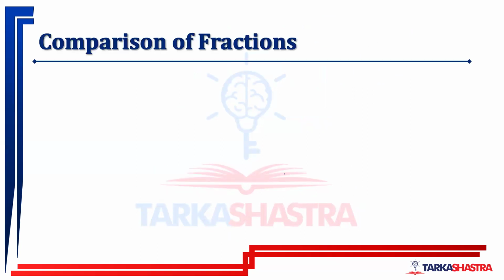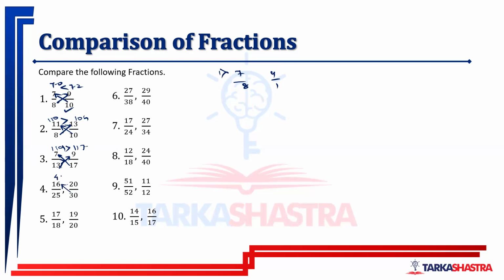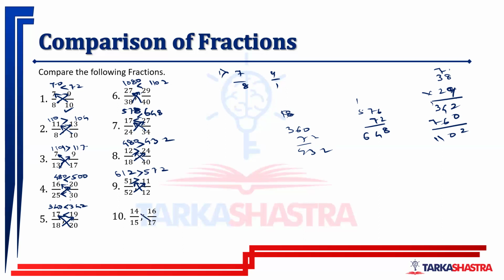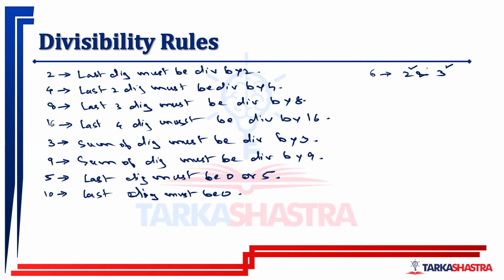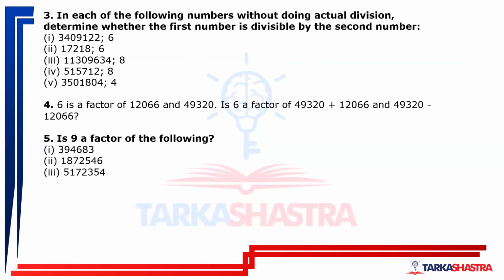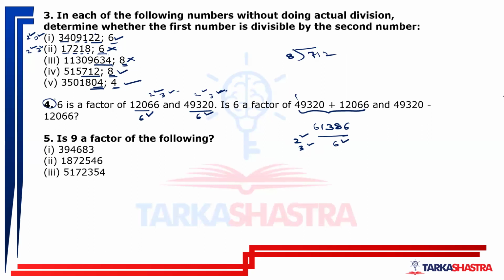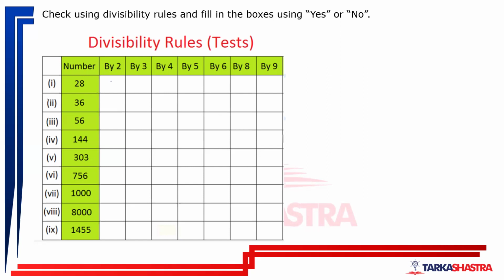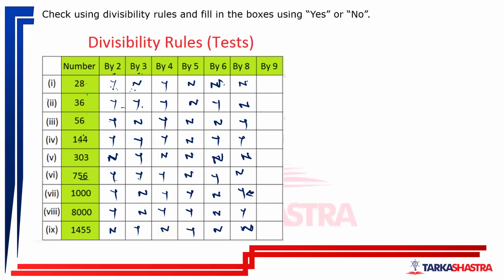Basics of Mathematics - 5 | Comparison of Fractions | Divisibility Rules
In this video we have discussed Basics of Mathematics from Class 1 to Class 10. These basics will give you an edge over those who fear this subject. You are expected to follow the instructions to gain from this video. Here we have revised how to compare fractions and also covered the divisibility rules of 2, 3, 4, 5, 6, 8, 9, 10, 12, 16, etc.